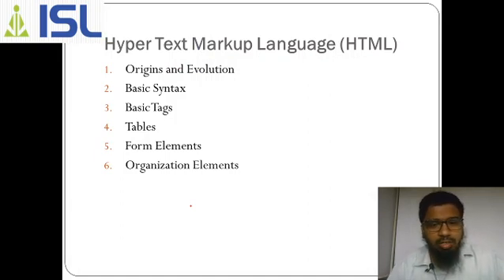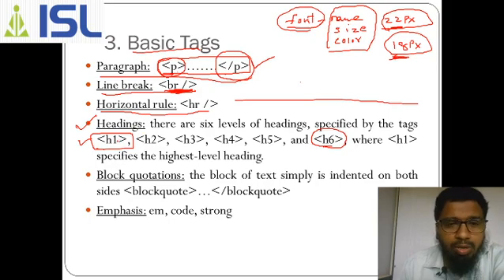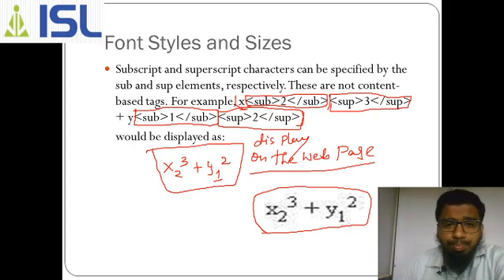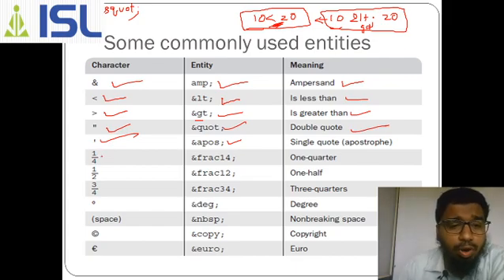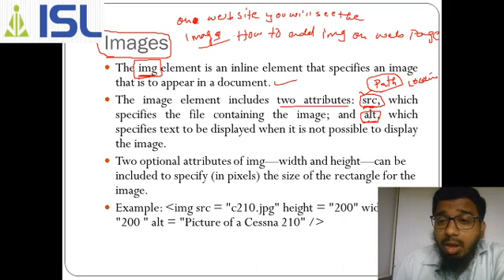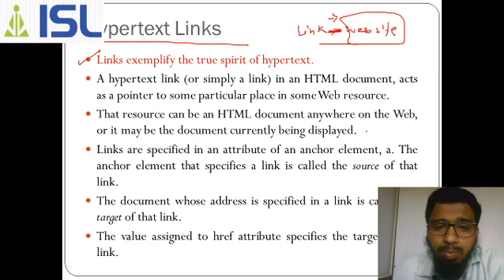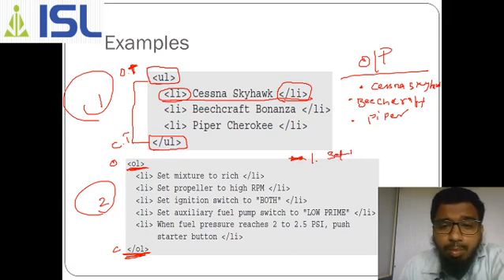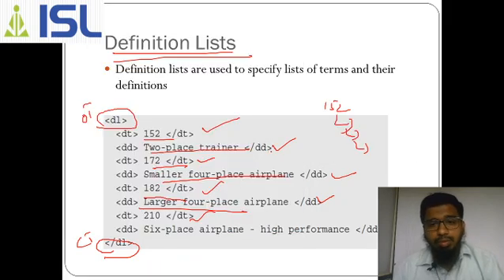Unit 1 WAD lecture 4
Basic Tags of HTML
Heading, line break, Paragraph, Emphasis
Subscript, Superscript, Character Entities
Image, Hyper link
Lists. Ordered list, Unordered list  & Definition list.

for notes visit blog